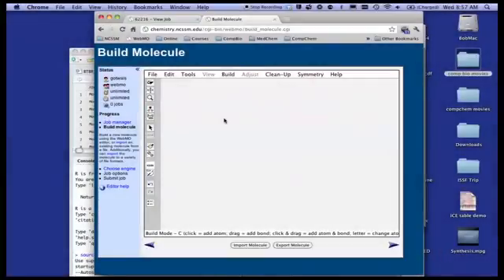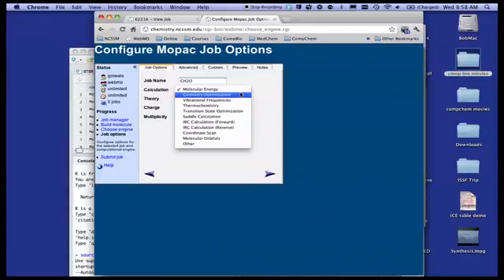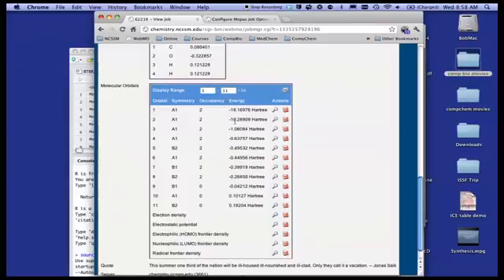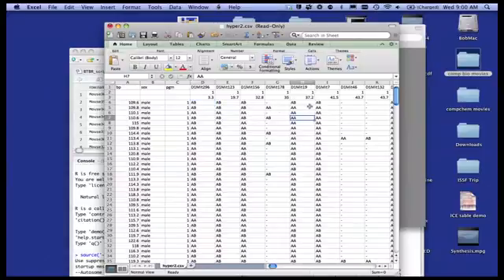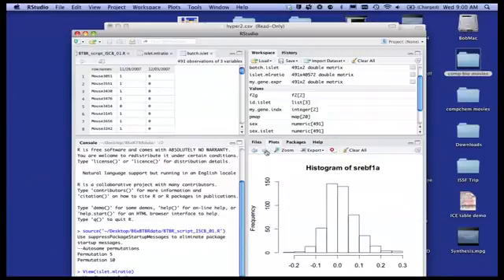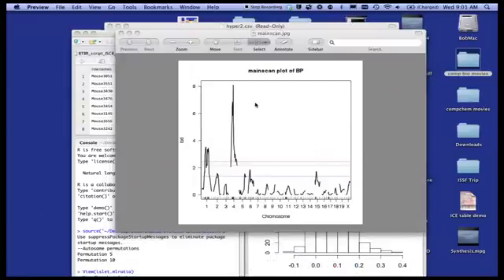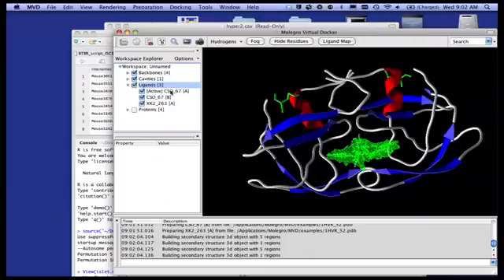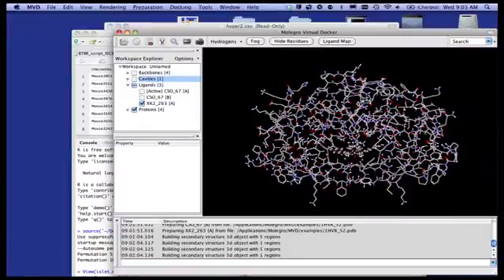Introduction to Computational Sciences YouTube